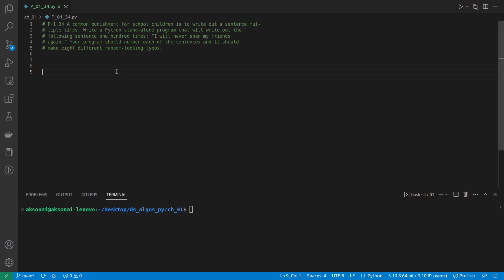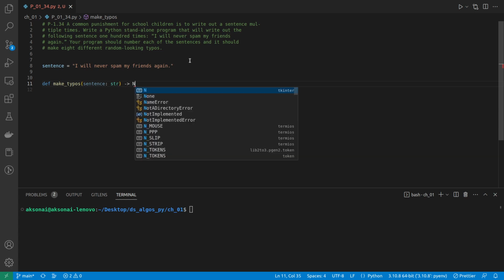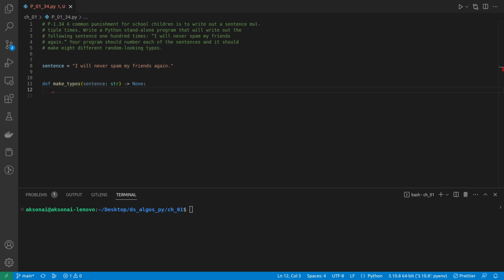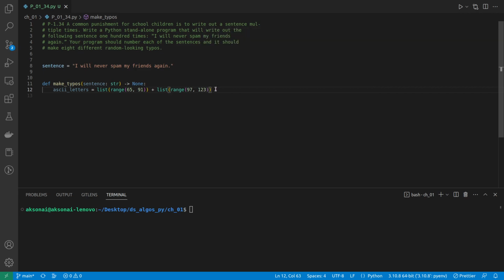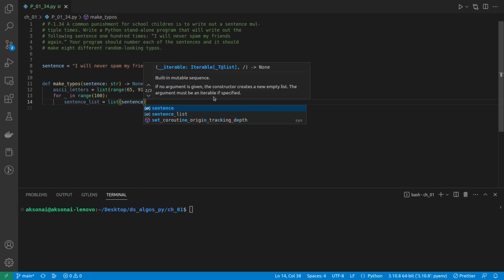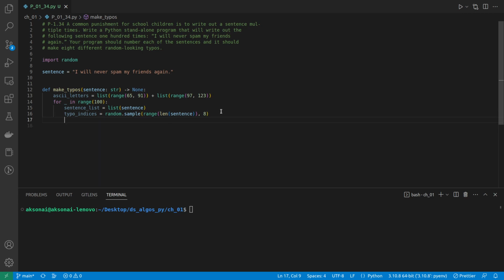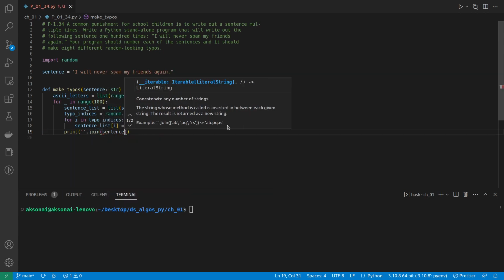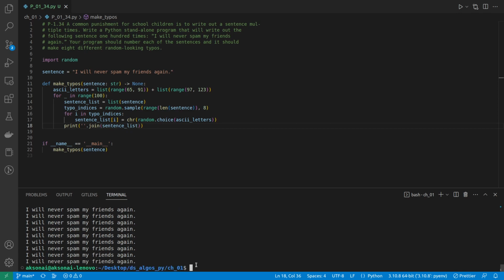Solution to Data Structures and Algorithms in Python P-1.34: make_typos()